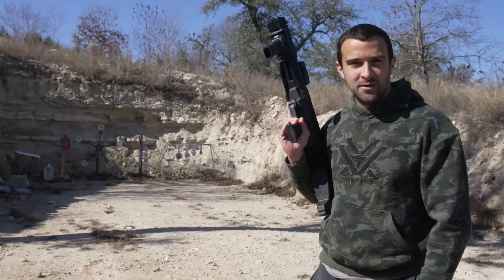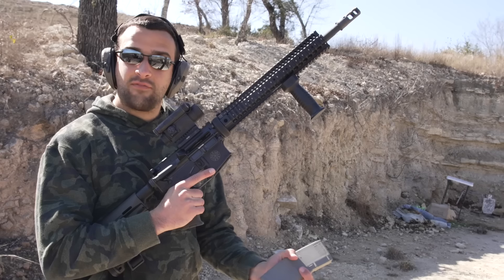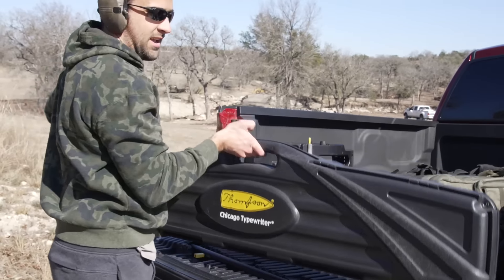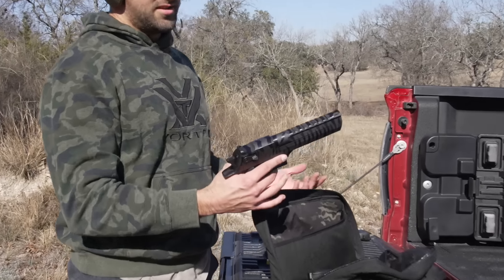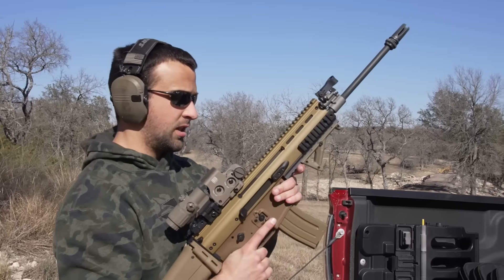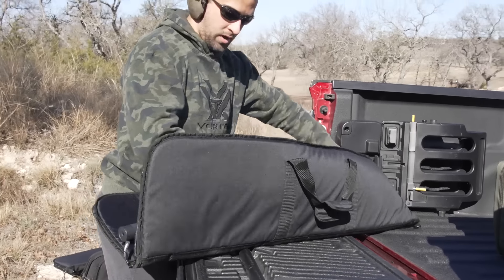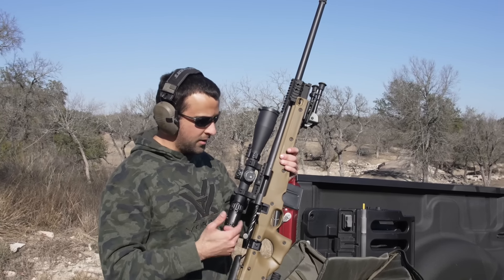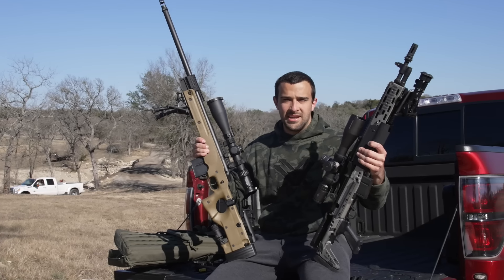PUBG Guns In Real Life! - (Part 3)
PUBG Mobile Guns In Real Life!

Follow PUBG MOBILE for updates and news!